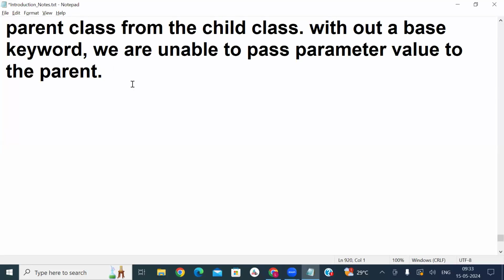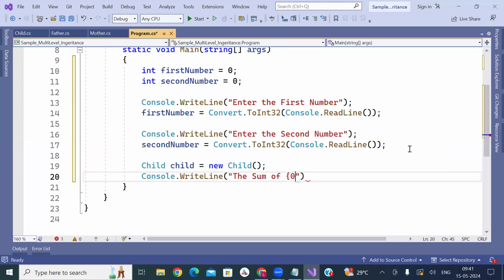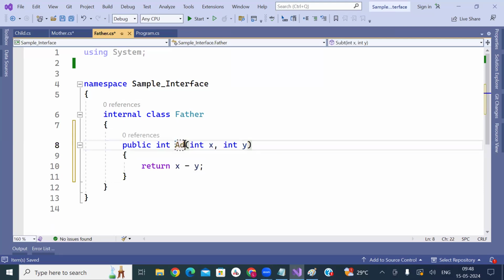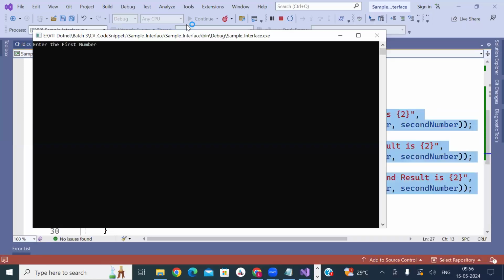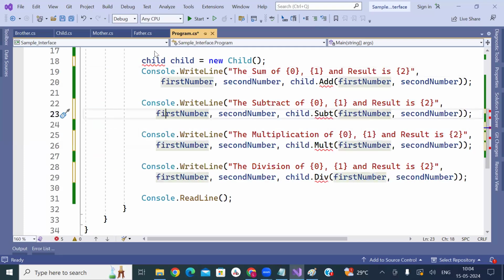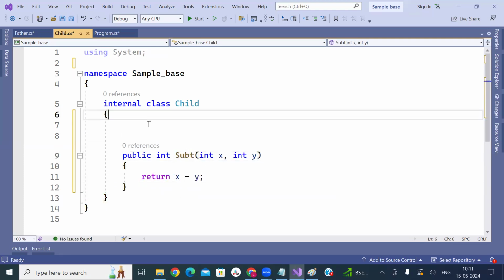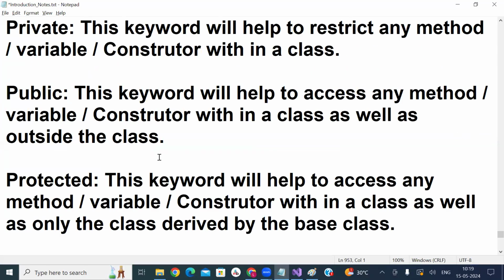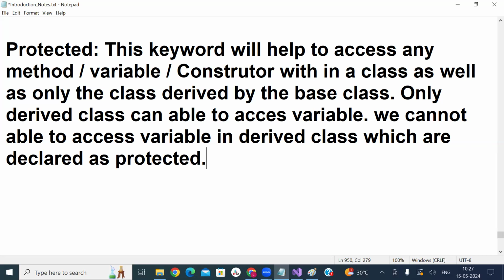C# Inheritance Concept Explained in Detailed by Mr.Narendrababu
Inheritance Detailed Explanation in C#.Net By Mr.Narendrababu From  @ITaskTechnologies  offers real time practical Robotic Process Automation & Full Stack Dotnet Training in Hyderabad for working staffs and students with hands-on training sessions to enhance their career opportunities.